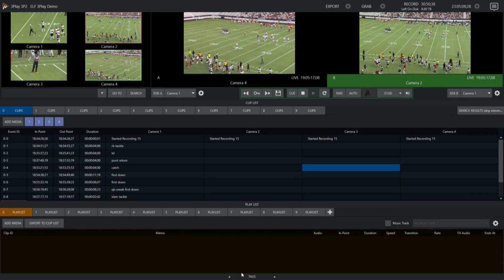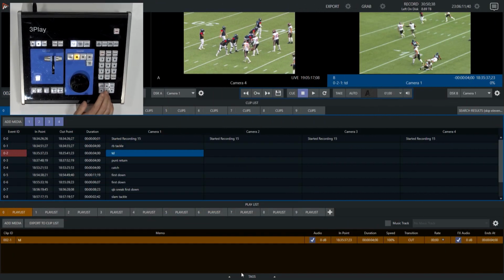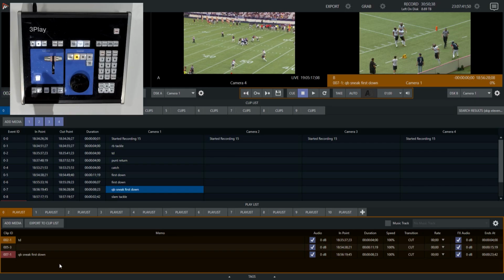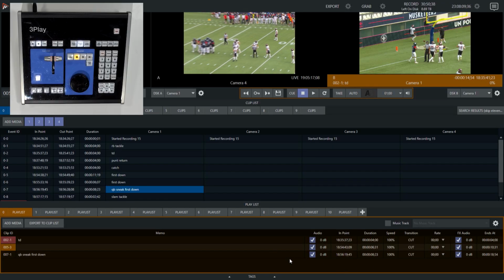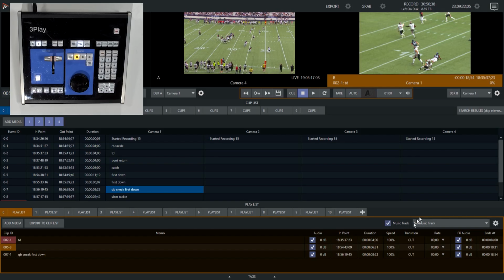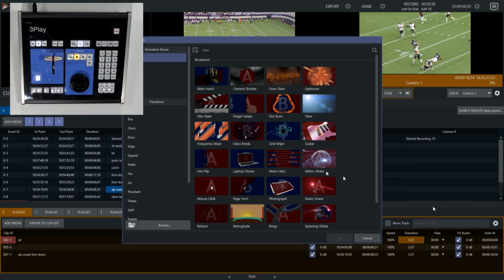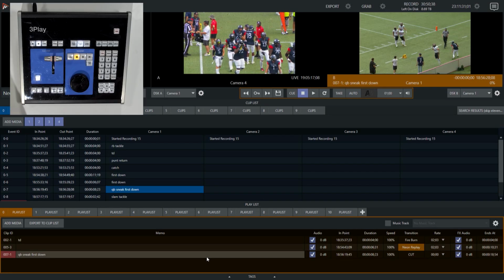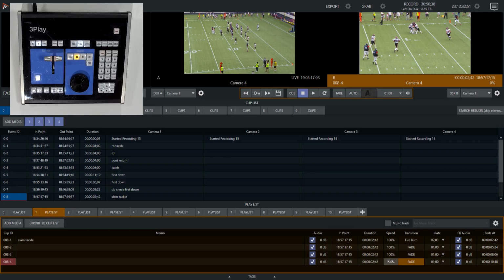Tuesday Tutorial : Using Playlists in 3Play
Got an action-packed game? Turn them into highlights fast! 🔥

This TuesdayTutorial, Richard Evans demonstrates how to turn your clip list into polished playlists, adding transitions, music, and smart speed controls in just a few clicks.

 From clutch moments to full highlight melts, have content ready exactly when you need it with Viz 3Play.